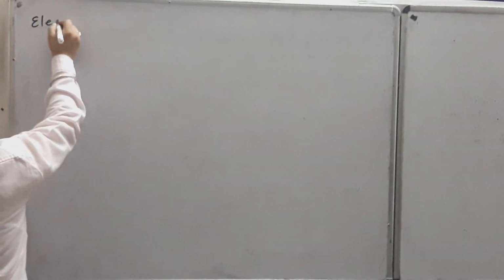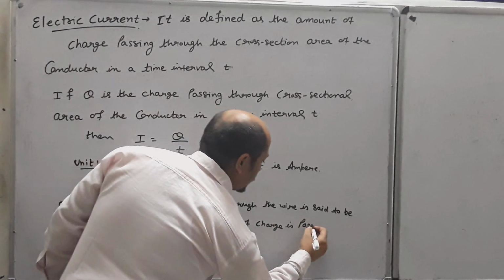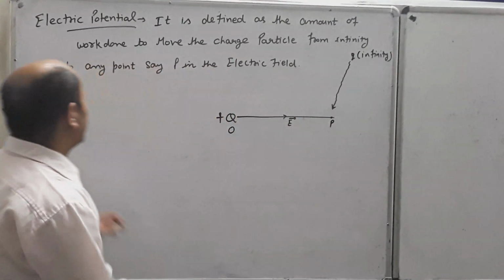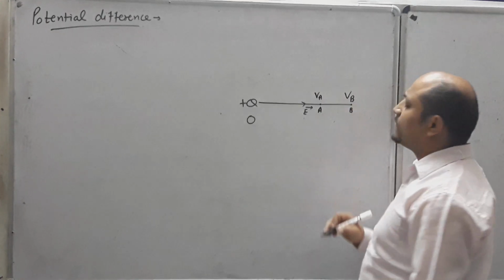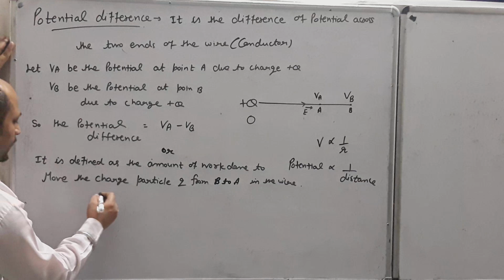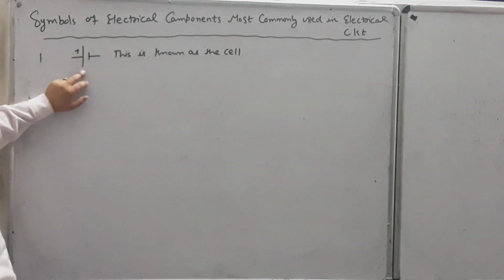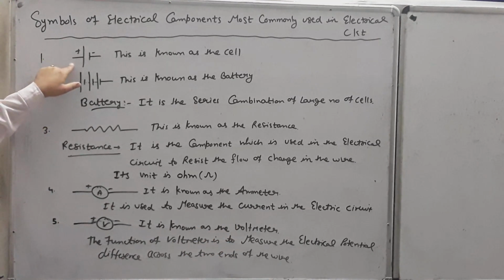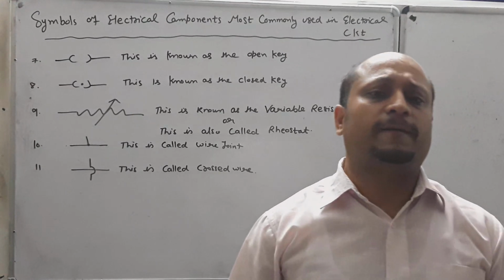Concept of Electric Potential and Potential difference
Concept of Electric Potential and Potential difference // Ch-12th // Electricity // Class-10th by Mr. Manoj Pahuja